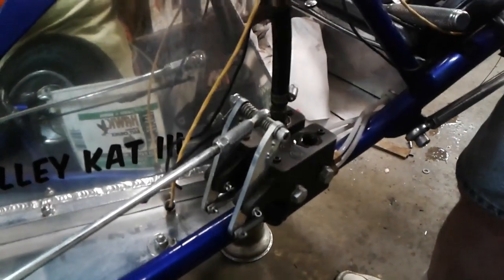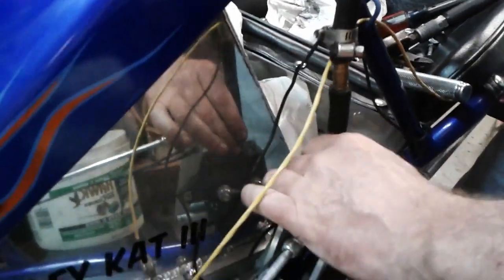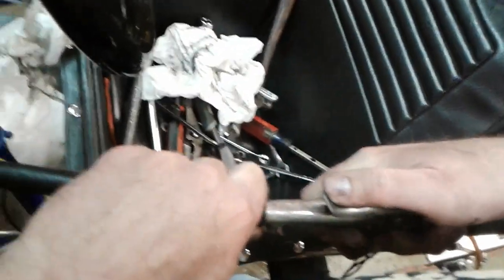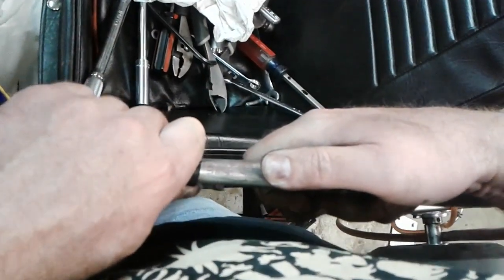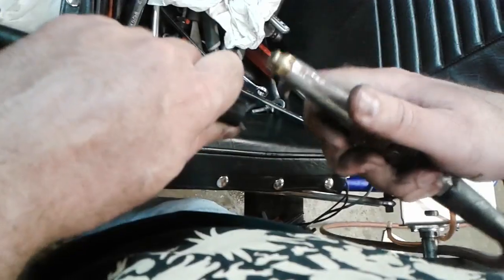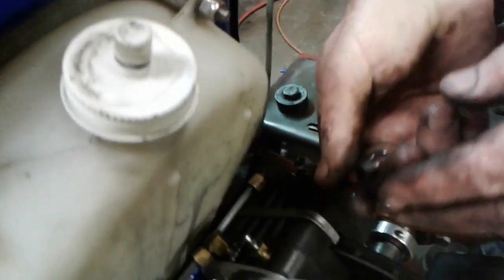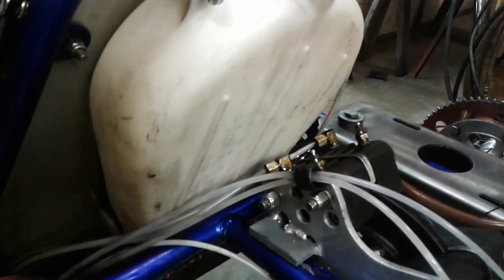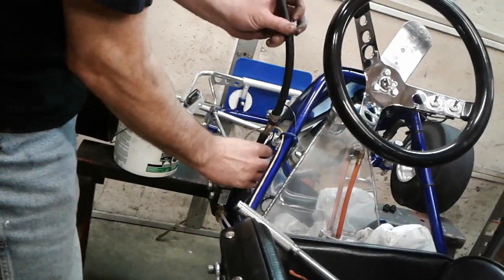How To: Bleeding Brakes - Karting MCP's